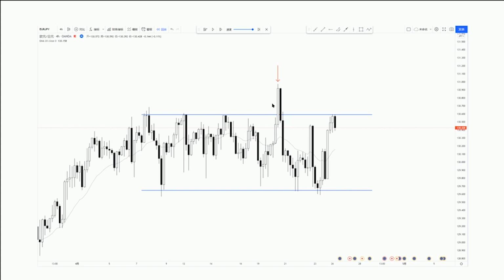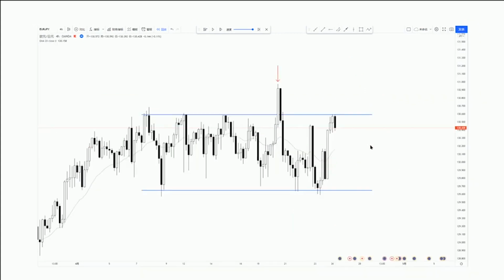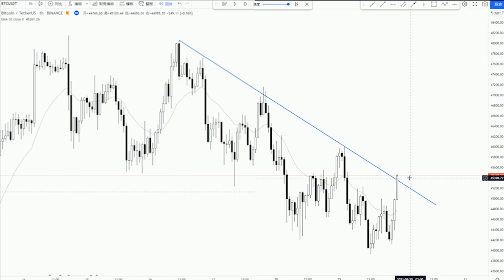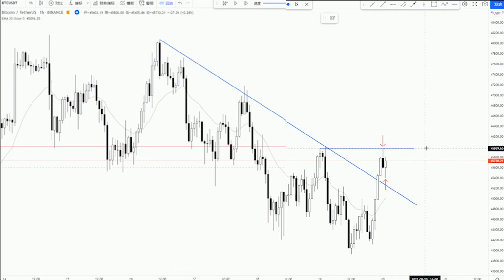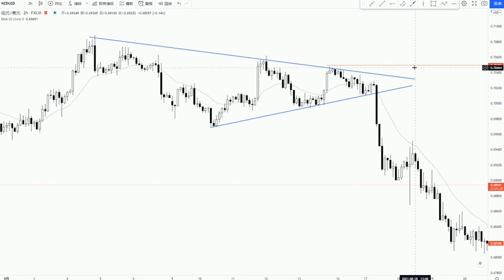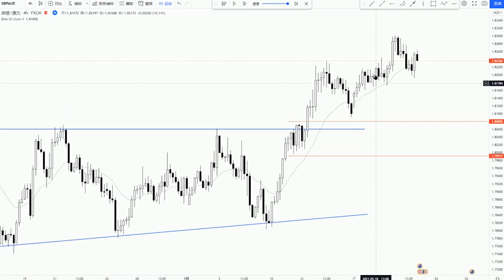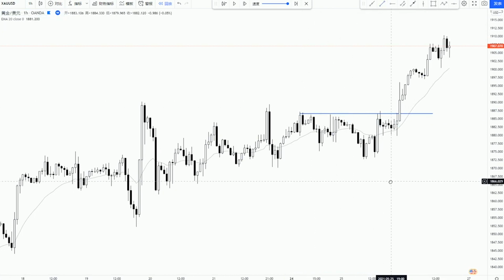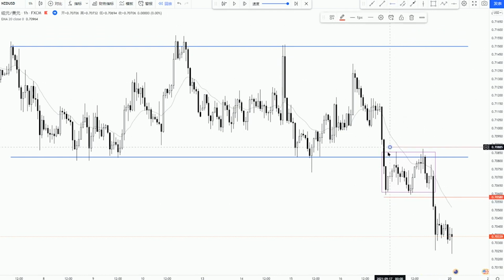Price Behavior, Breaking Entry Patterns - 13 - Bella